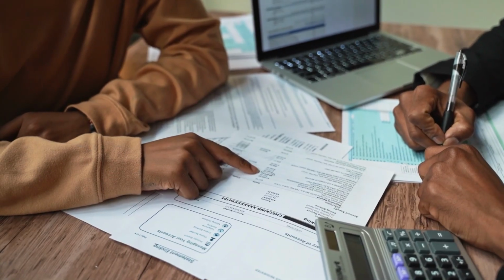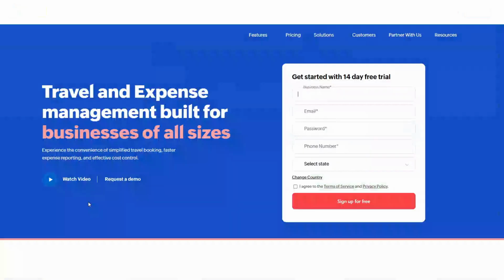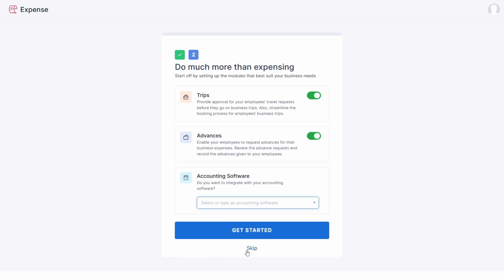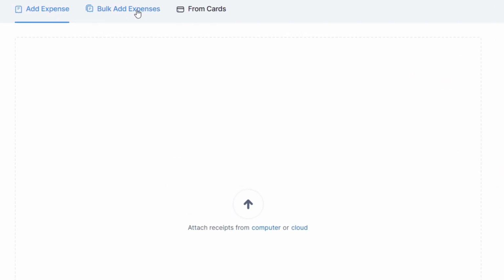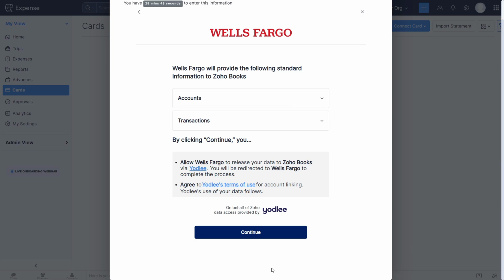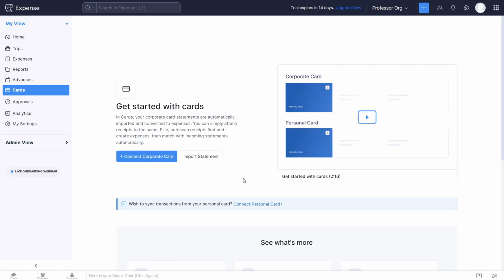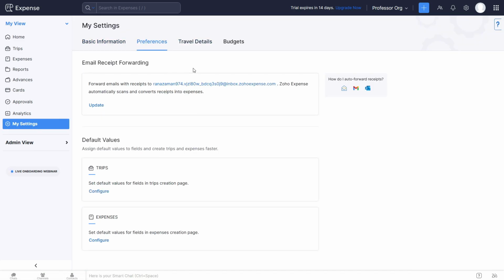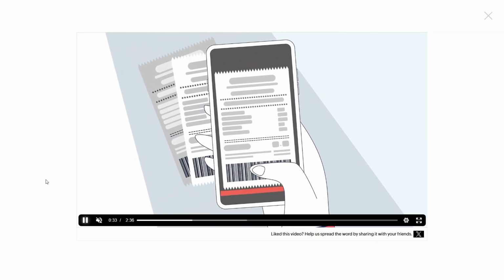Zoho Expense Tutorial For Beginners 2026 - Best Travel & Expense Management Software?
In this beginner-friendly Zoho Expense tutorial for 2026, you’ll learn how to use Zoho Expense to track expenses, manage travel bookings, automate approvals, and simplify reimbursements. This overview covers receipt scanning, expense reports, policy controls, integrations, and analytics, making it ideal for businesses, accountants, and freelancers looking for an easy travel and expense management solution.